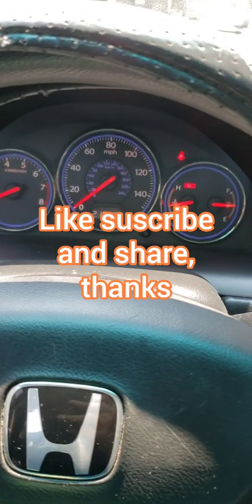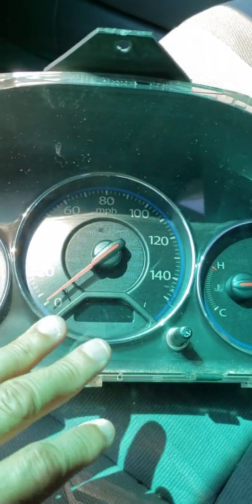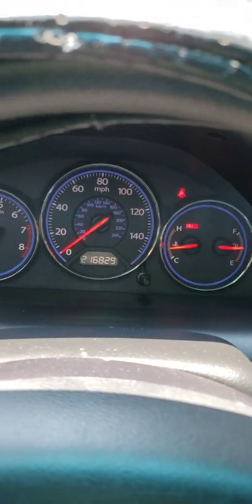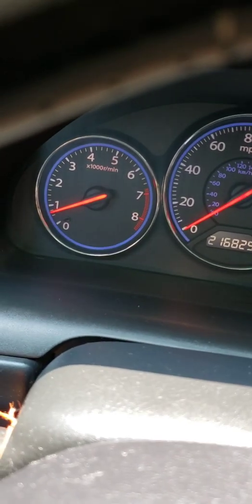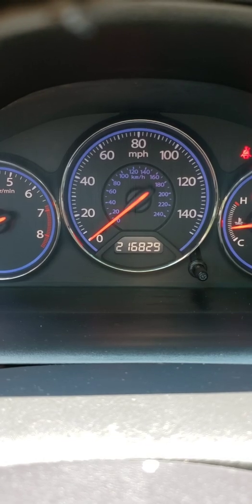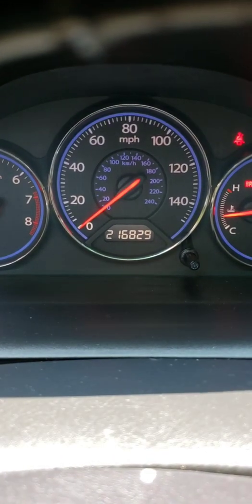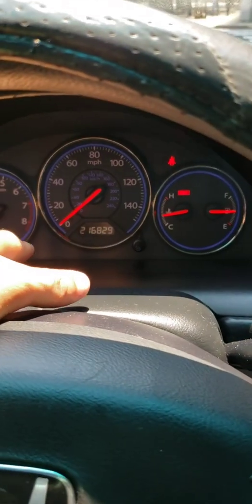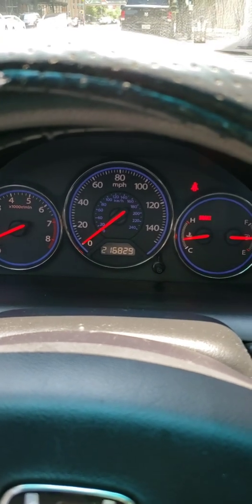how to fix an instrument cluster that's not working or not lighting up. 2005 Honda Civic.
faulty instrument  gauge cluster.